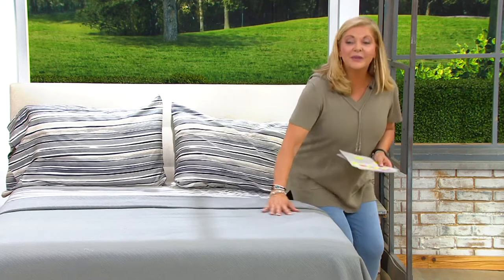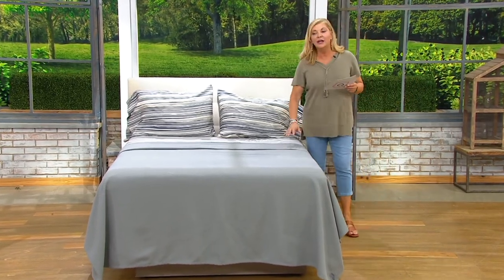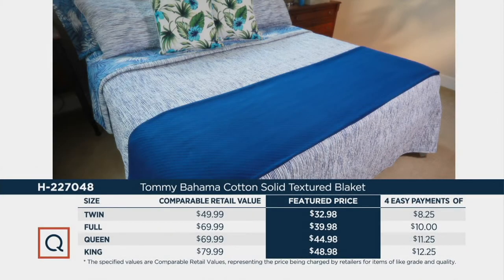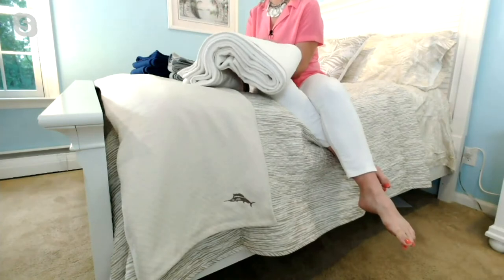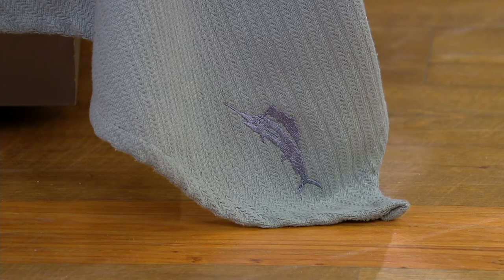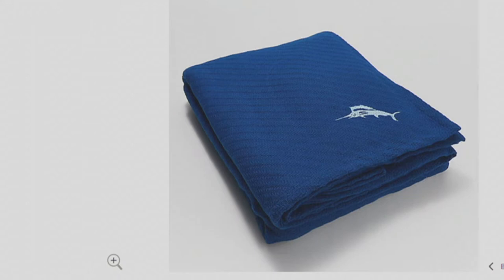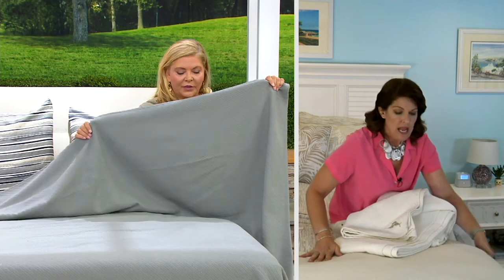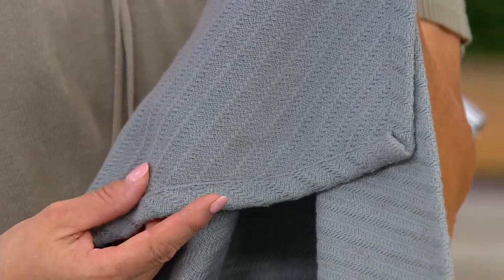Tommy Bahama Cotton Solid Textured Blanket on QVC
Tommy Bahama Cotton Solid Textured Blanket